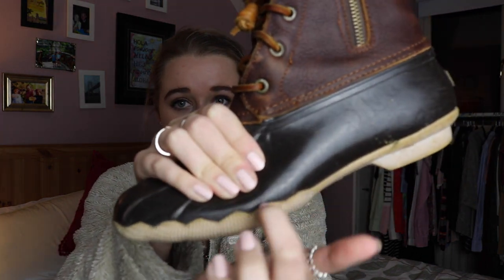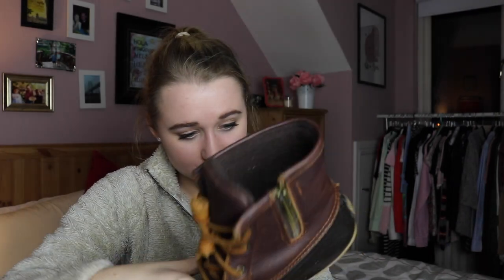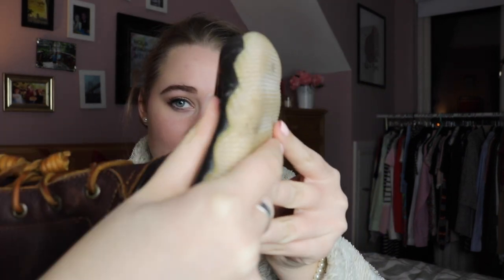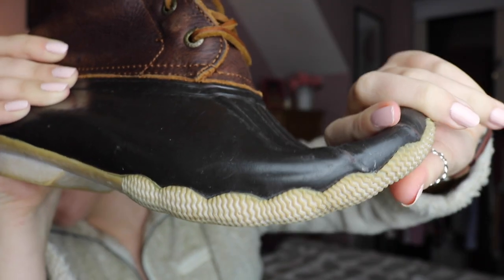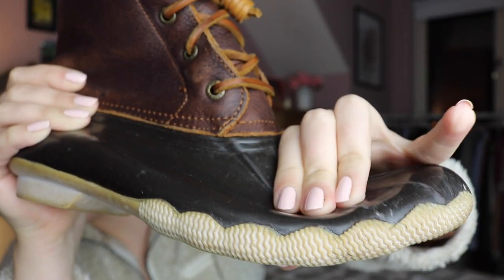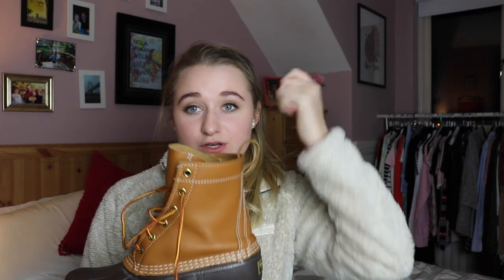L.L.Bean Vs. Sperry | Which 'Duck Boot' is better?